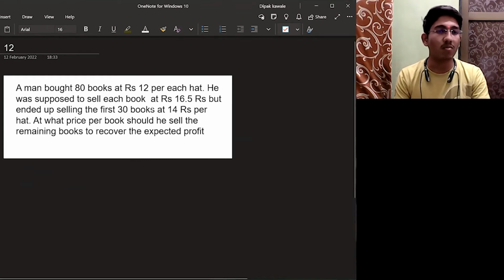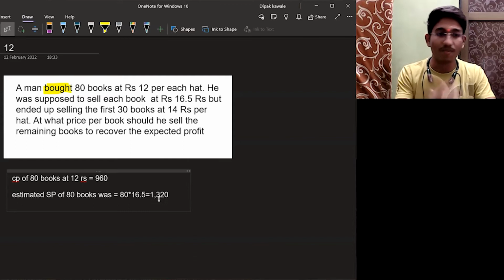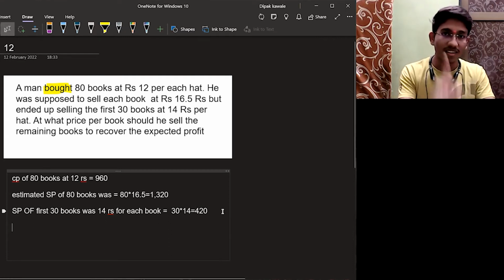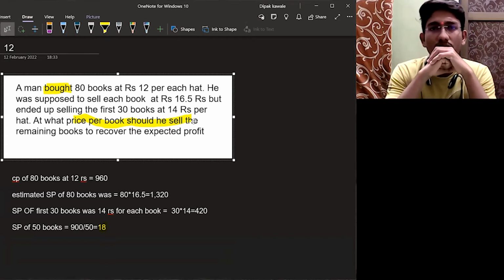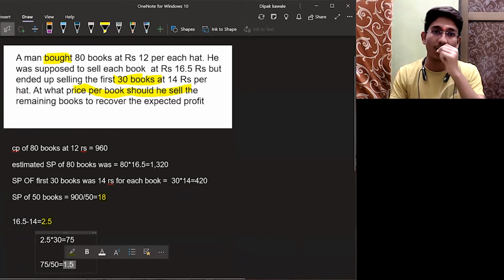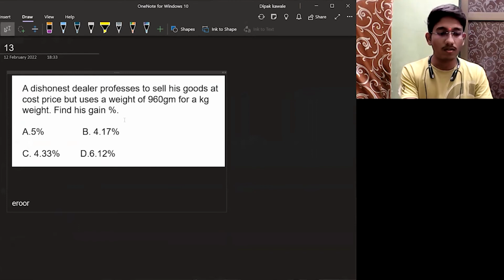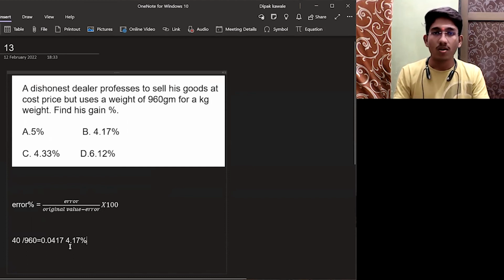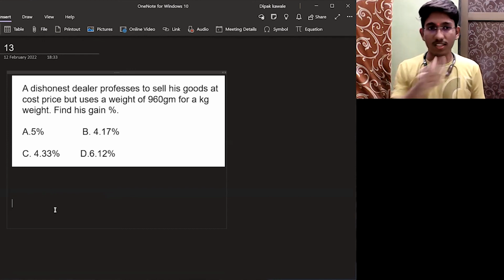05 Profit and Loss | Aptitude test preparation for placements | Competitive Exams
A dishonest dealer professes to sell his goods at
cost price but uses a weight of 960gm for a kg
weight. Find his gain %.
A.5%
c. 4.33%
B. 4.17%
D.6.12%

A dishonest dealer professes to sell his
goods at cost price but uses a weight of 800
gram for a kg weight. Find his gain.
A man bought 80 books at Rs 12 per each hat. He
was supposed to sell each book at Rs 16.5 Rs but
ended up selling the first 30 books at 14 Rs per
hat. At what price per book should he sell the
remaining books to recover the expected profit

Hey Students, In this video we are going to discuss about how to find Profit and Loss and it's basic concept to learn it easily. We will start with basics of Profit and Loss and then will move towards the short trick of Profit and Loss.